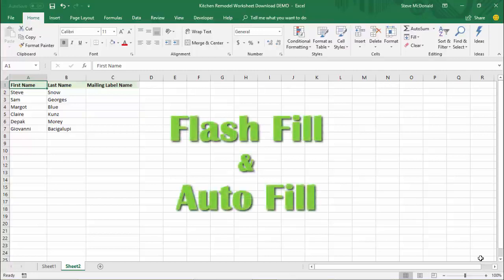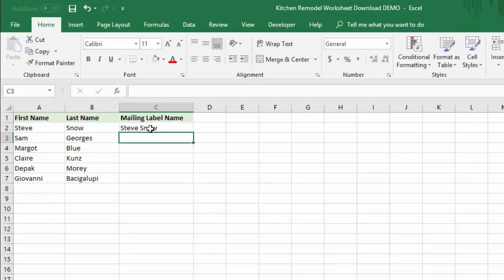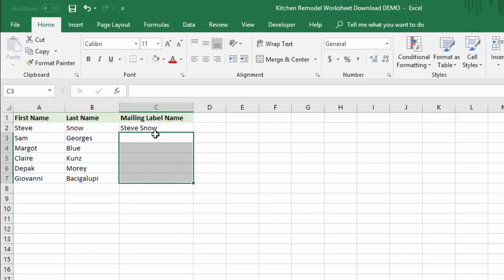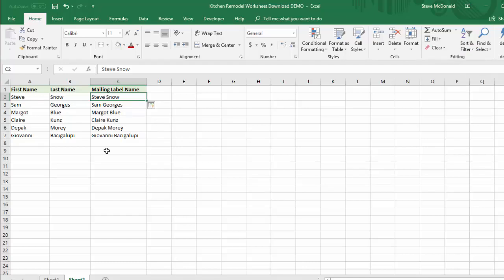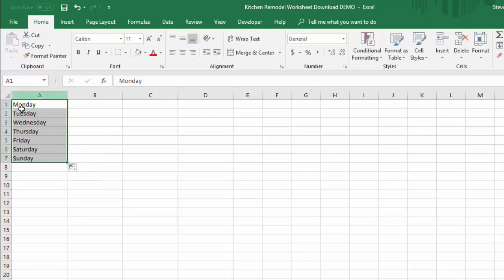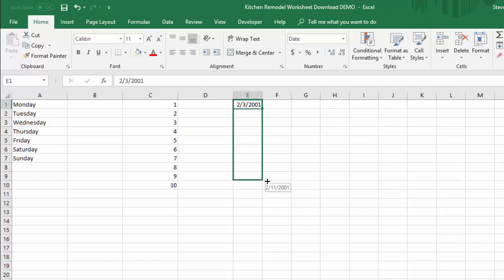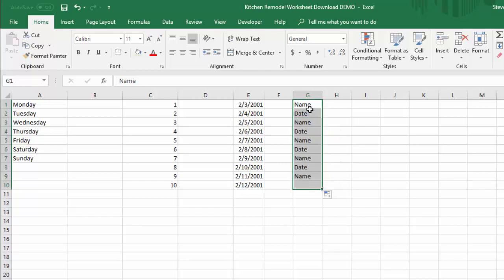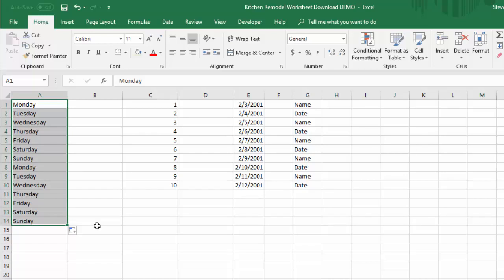236331 083 Flash Fill and Auto Fill for Fast Data Entry Excel at Microsoft Excel The Complete